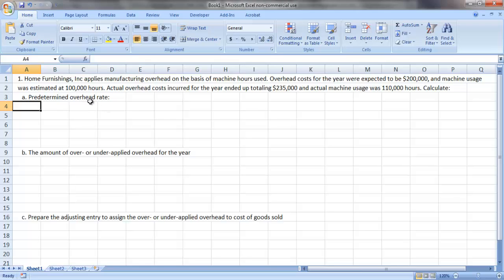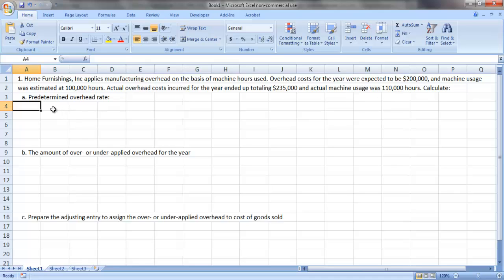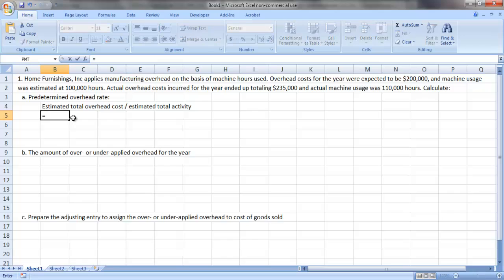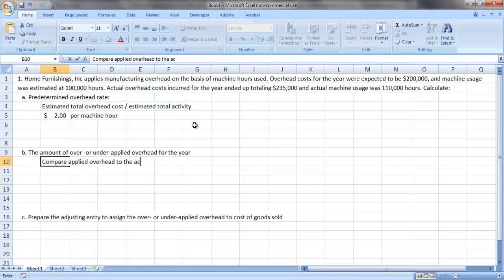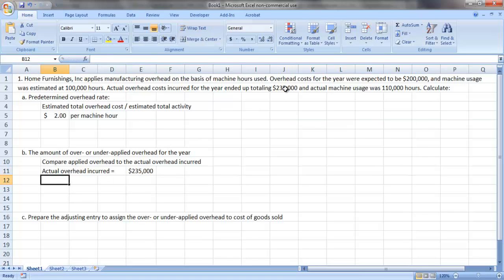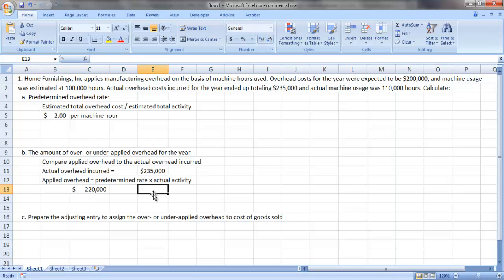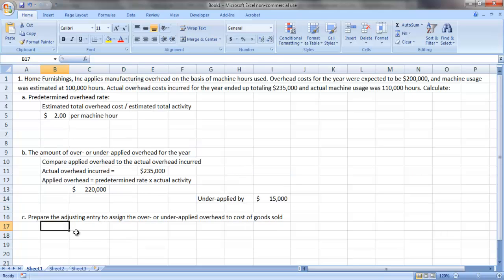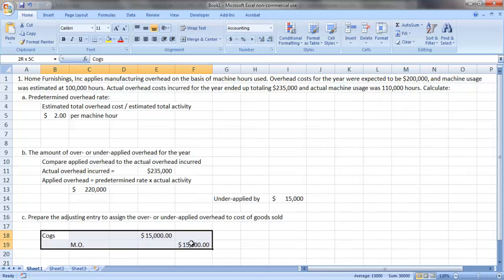ACC 121 - Calculating predetermined overhead rate and under- or over-applied overhead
This demonstration includes a sample problem in which a predetermined overhead rate is calculated. Applied overhead is also calculated, and under/over-applied overhead is determined.